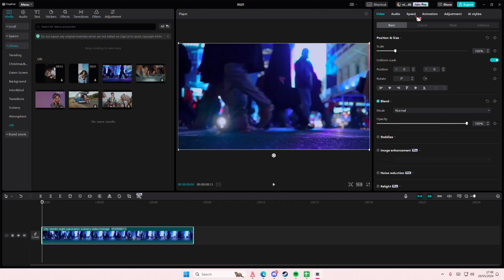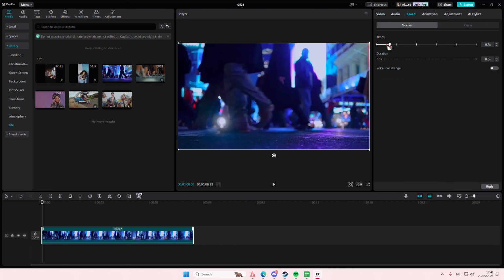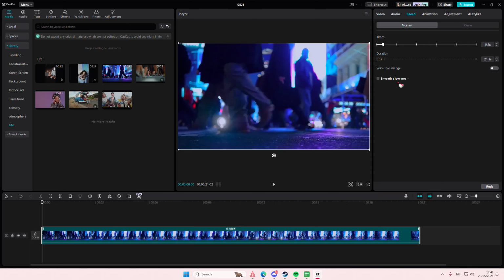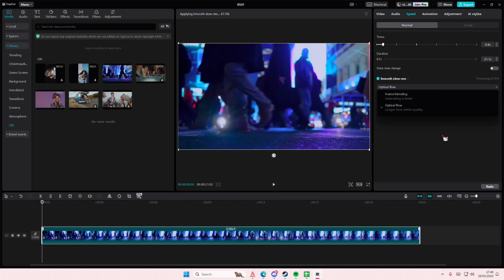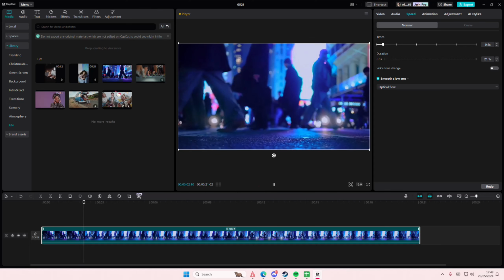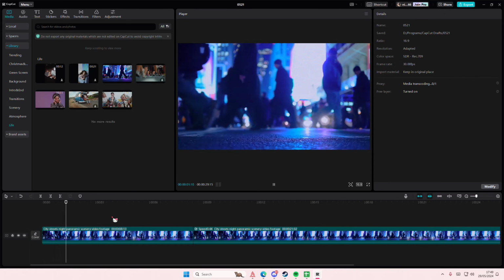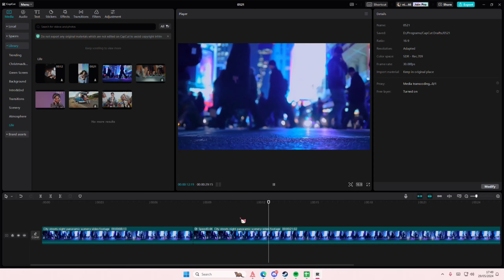✅ SKILL BUILDER: How To Make Smooth Slow Motion Video On CapCut PC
This tutorial will show you how you can make smooth slow motion video on CapCut PC.